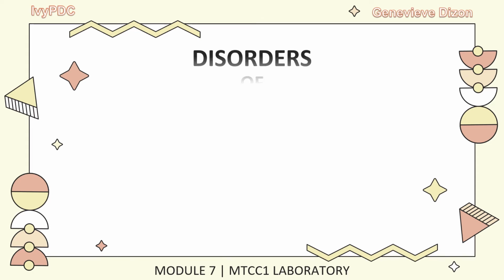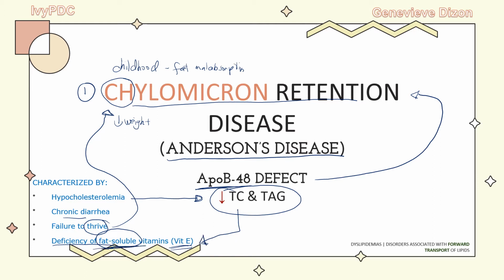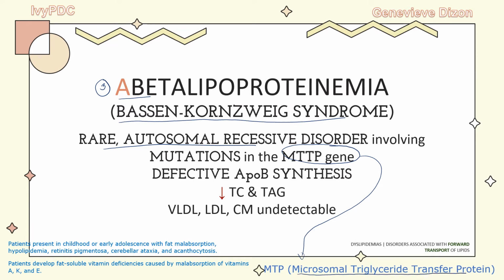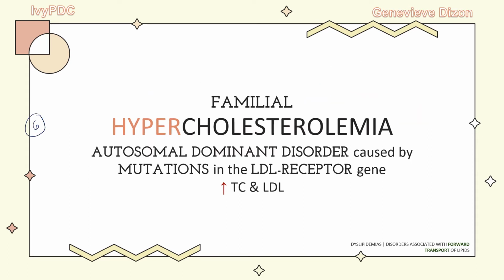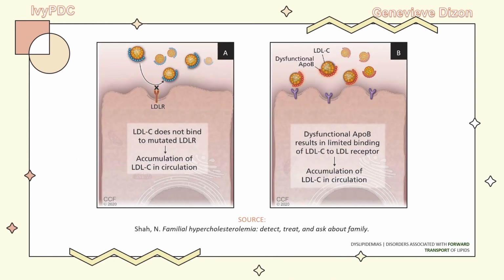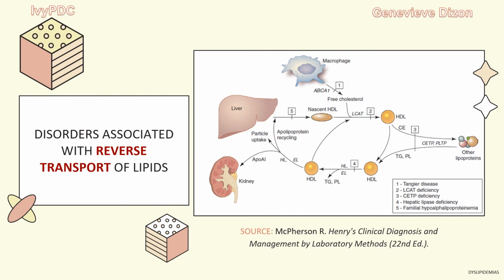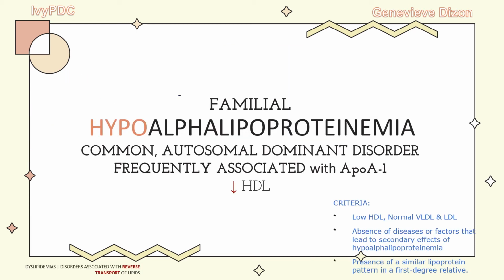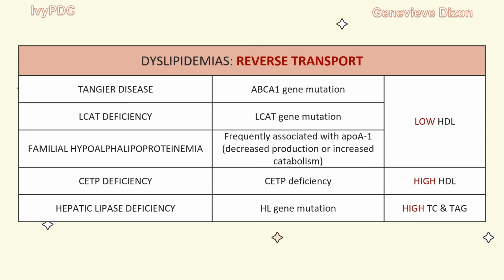DISORDERS OF LIPID & LIPOPROTEIN METABOLISM Part 2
This is the second part of the Lipid and Lipoprotein Metabolism disorder. The different Dyslipidemias will be discussed in this video. the discussion is divided into Forward transport Dyslipidemias and Reverse transport Dyslipidemias.